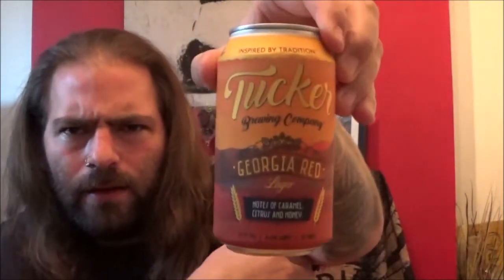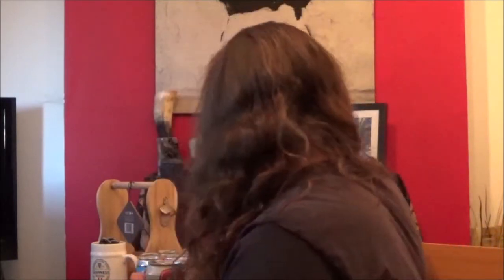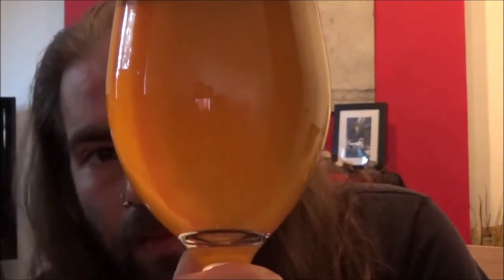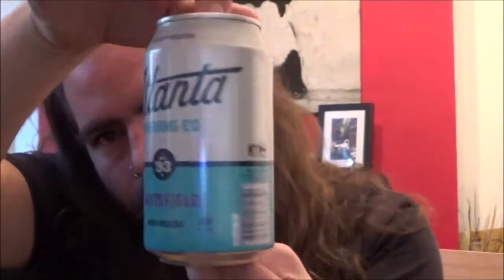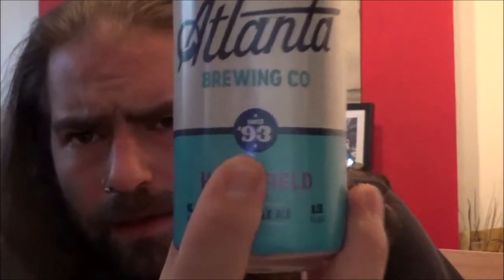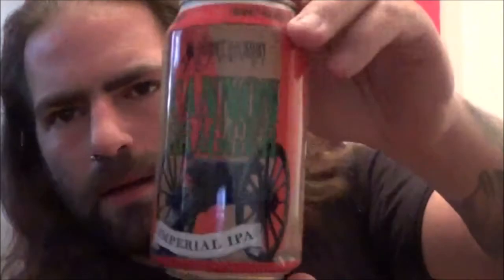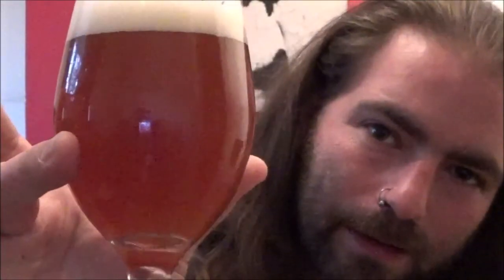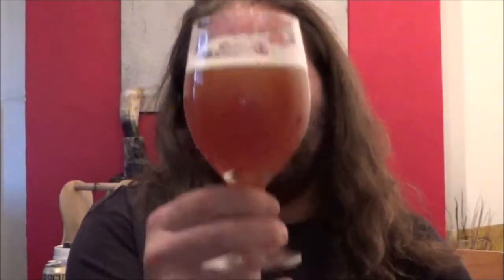The Beer Dog's Special Review of American Craft Beers (Part 1)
In this series, I'm having a look at some American Craft Beers, sent to me by Brian the Beer Snob